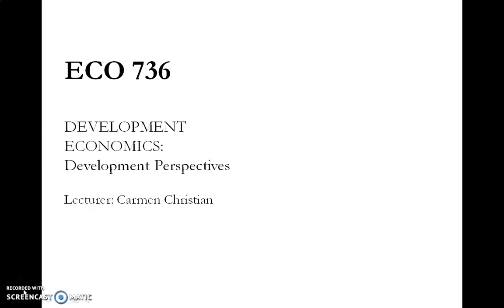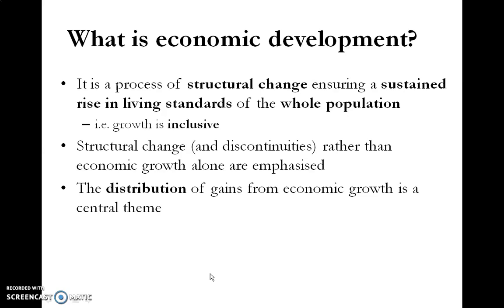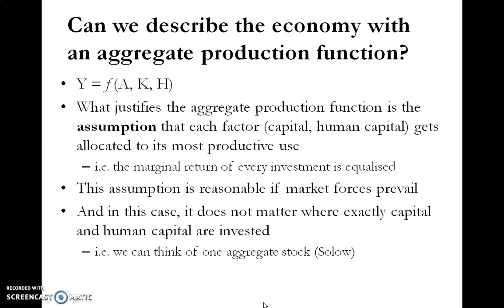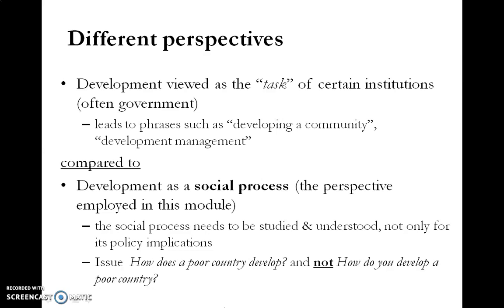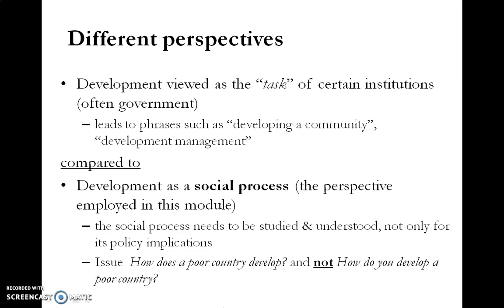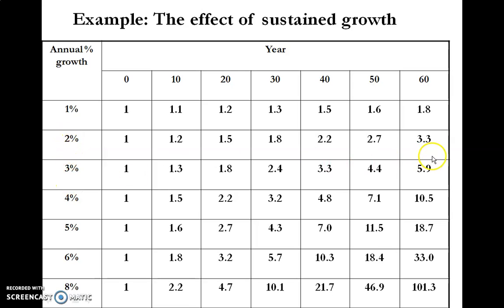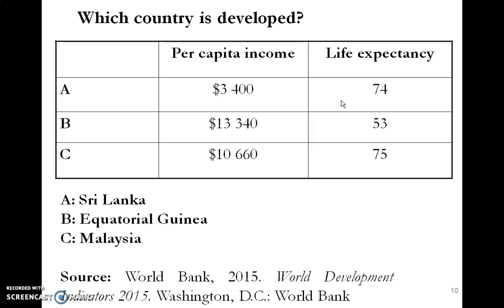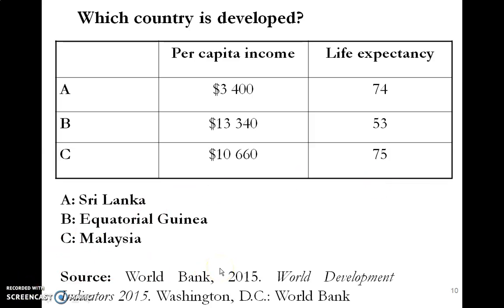ECO736 Week 02 Part A